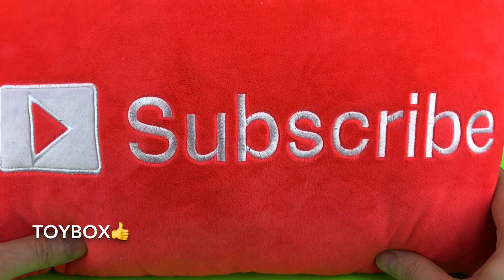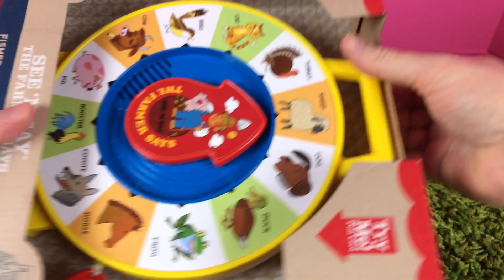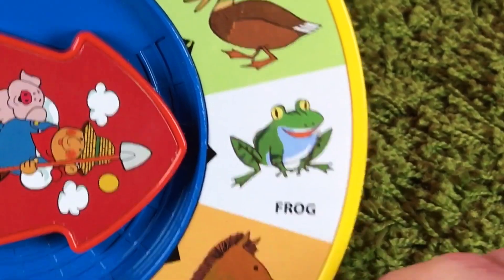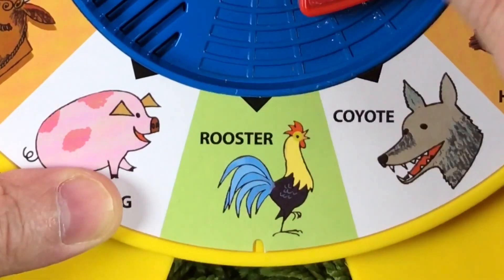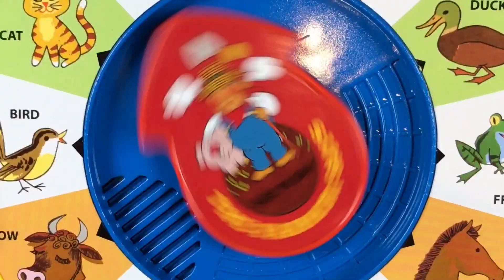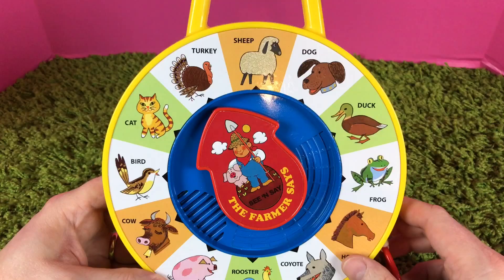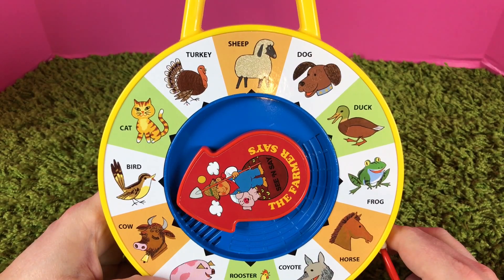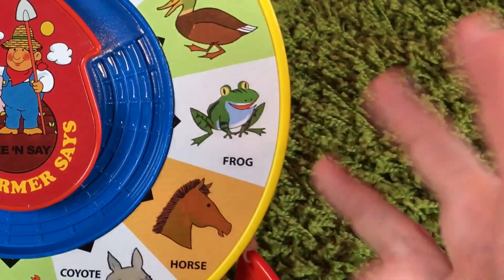Fisher-Price See 'n Say The Farmer Says Toy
Here is our Fisher Price See n Say The Farmer Says Toy. There are several animals that you can hear make animal sounds. This toy has a pull string on it. It does require batteries but it also comes with batteries already installed. It is also a little smaller than the original classic See n Say The Farmer Says toy.